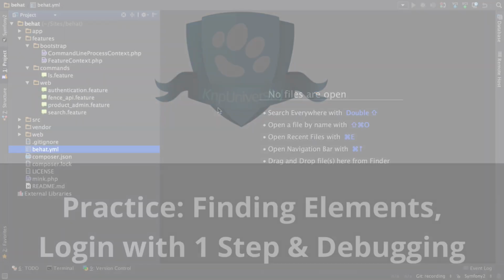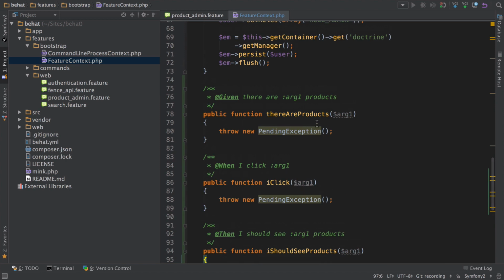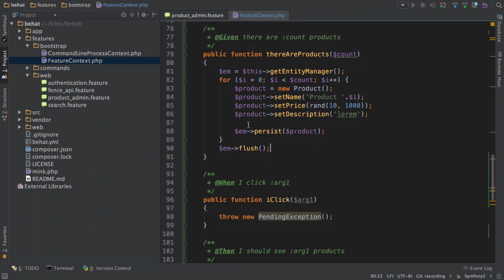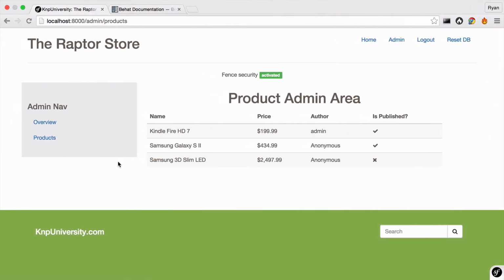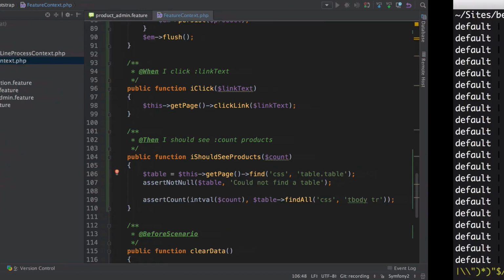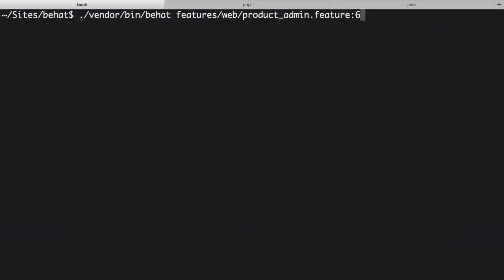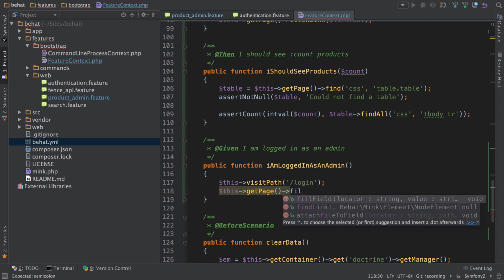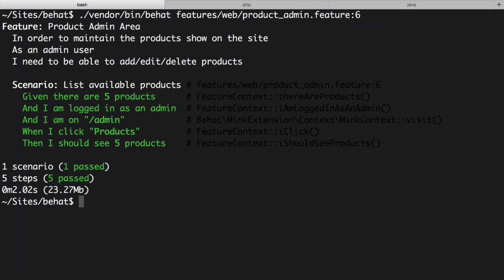15 practice debugging